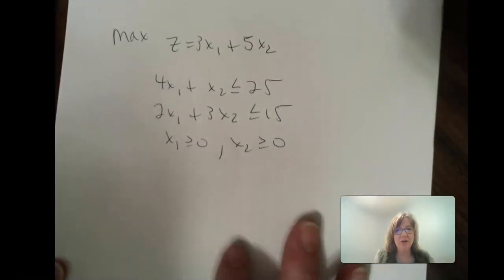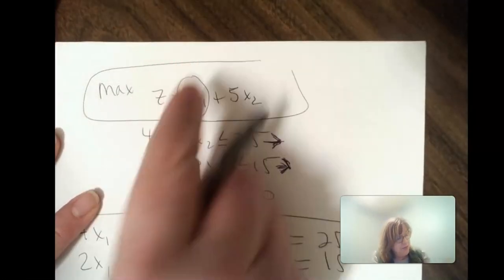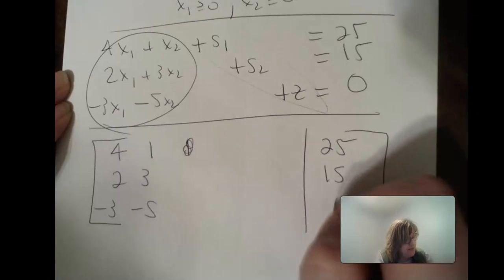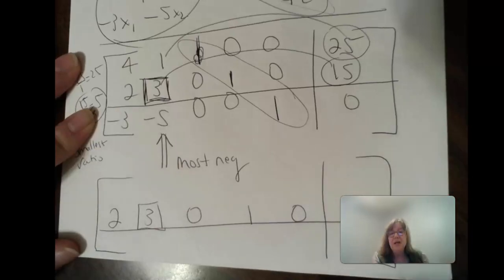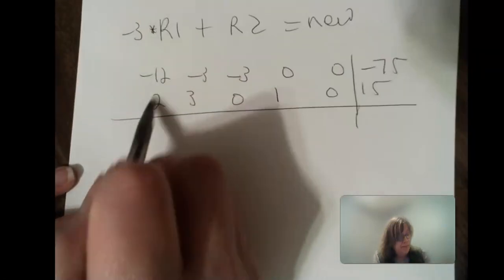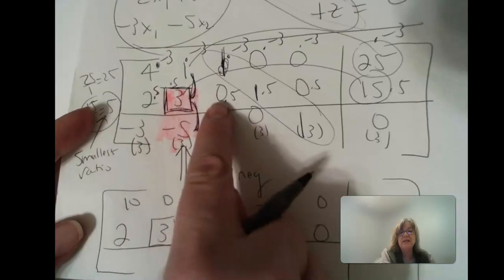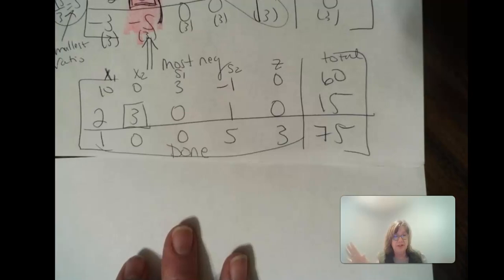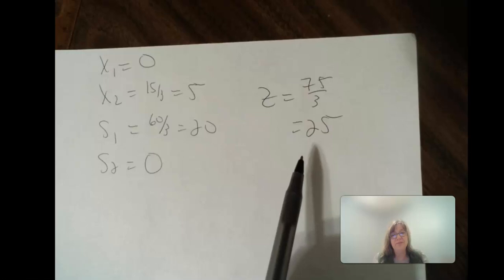Simplex Method: Max problem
How to add slacks, set up your equations, make the matrix, pivot, and read off the solution.